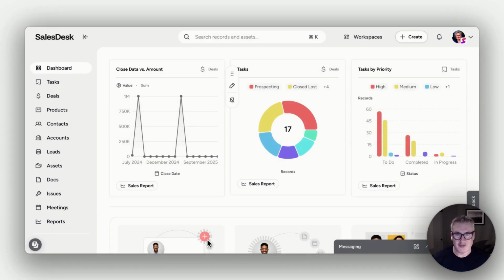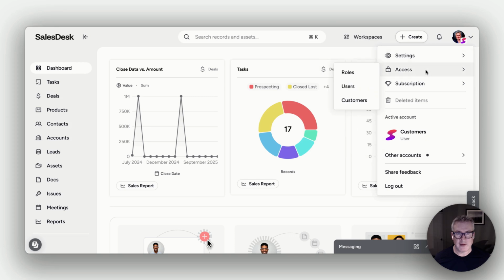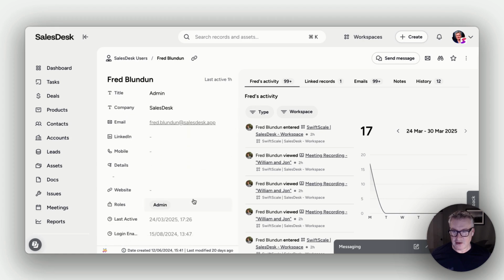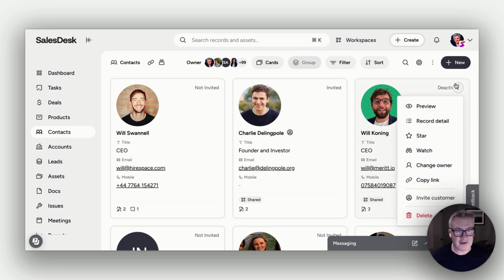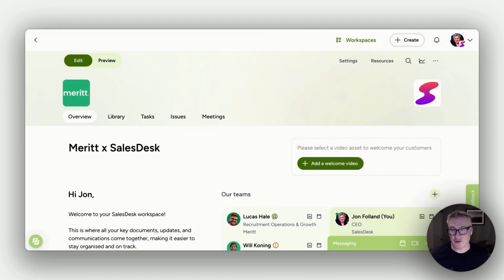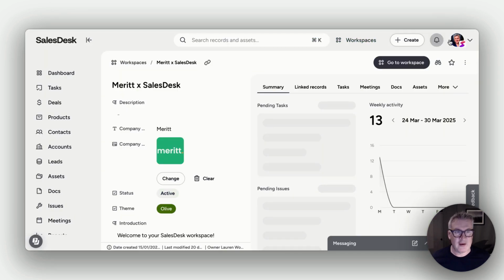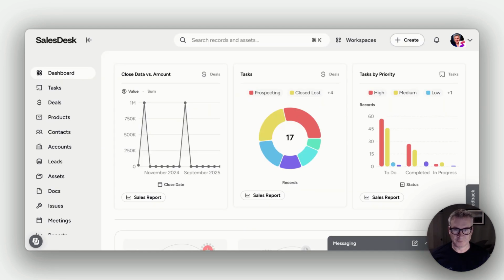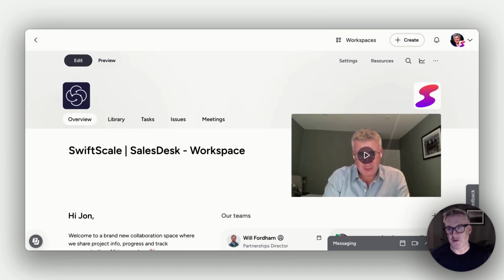Onboarding CRM users and Customer users in Sales Desk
The difference between the two types of users and how to onboard each type.